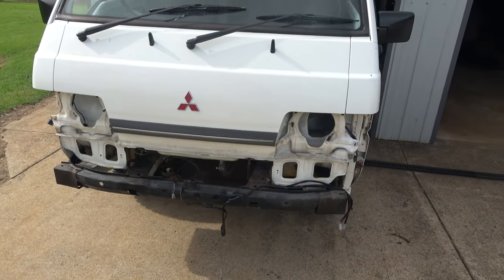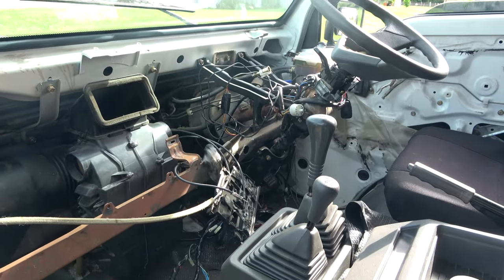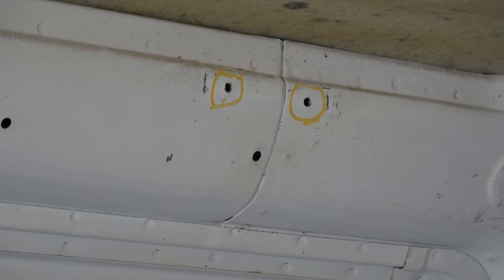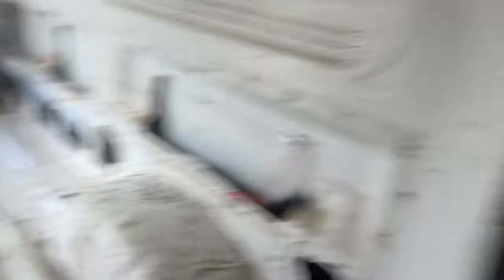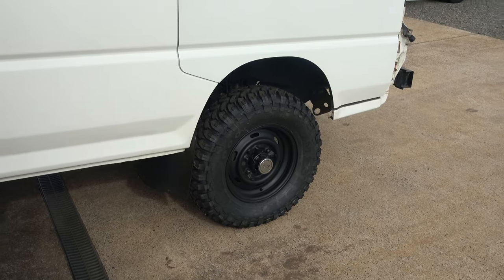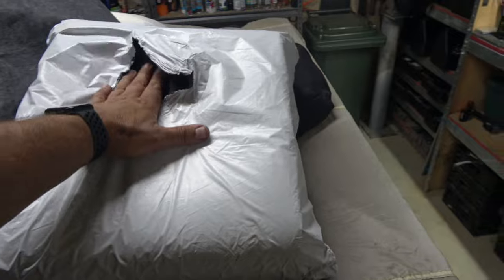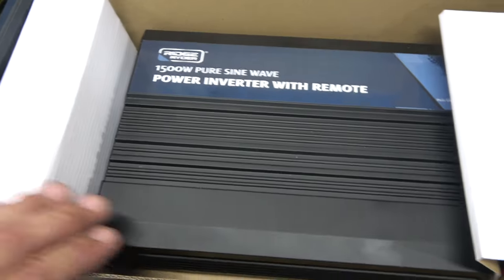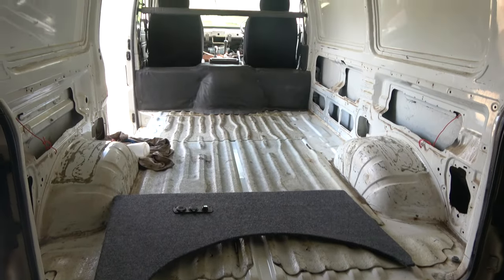Van Life Ep 13 - Mitsubishi L300 4X4 Express Progress Update - Mitsubishi Express L300 4x4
Van Life Ep 12 - First Three Mods To My 'New' 4WD Van - Mitsubishi Express L300 4x4